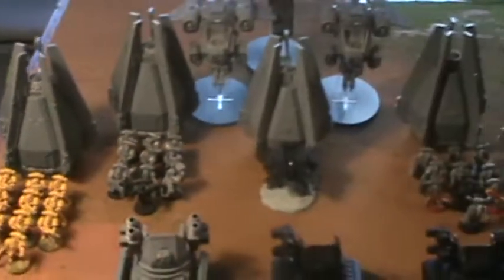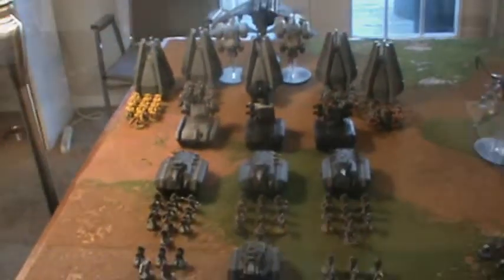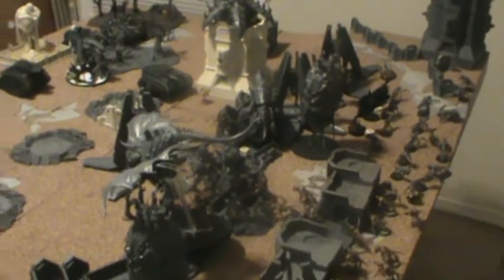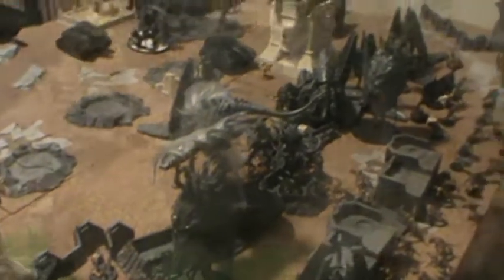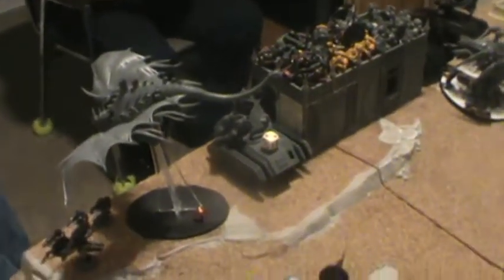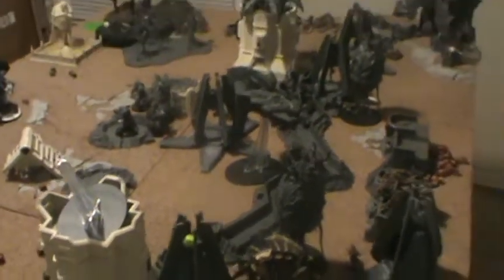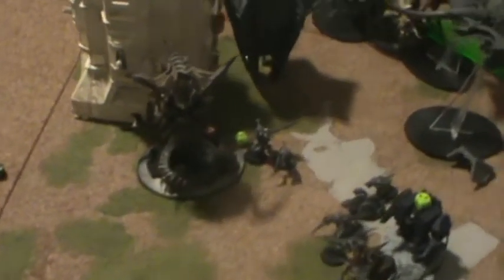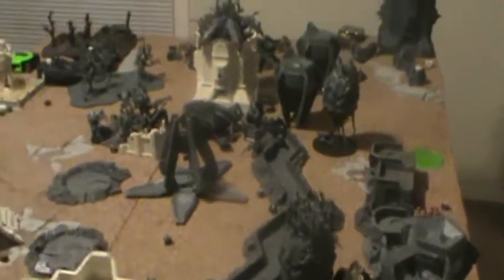Warhammer 40,000 Battle Report #20 - Astra Militarum/Space Marines vs Tyranids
The campaign for Stulte Mors continues, with the Tyranids defending their hive node against the Guard and Space Marines!